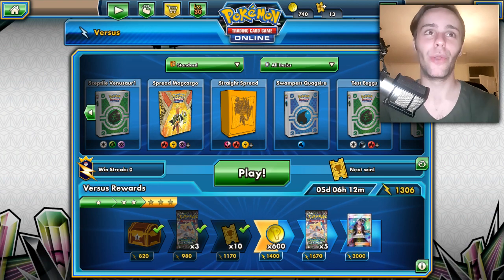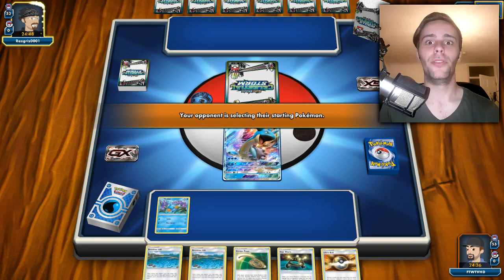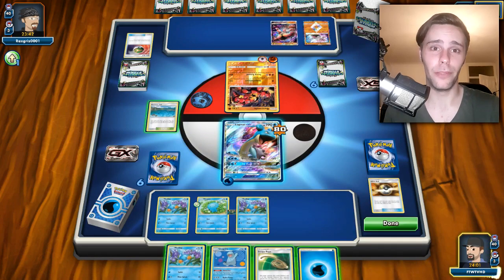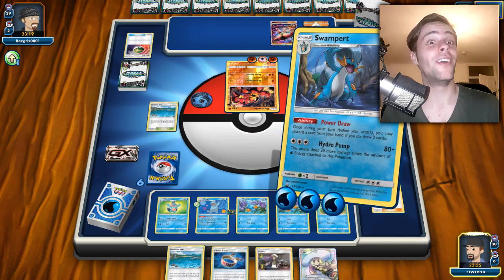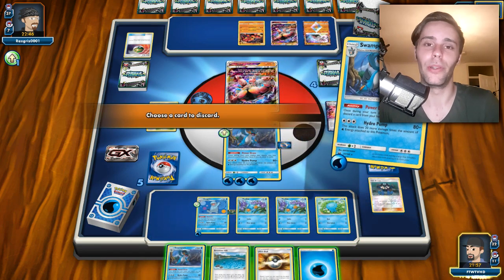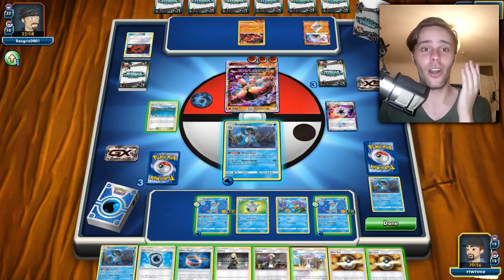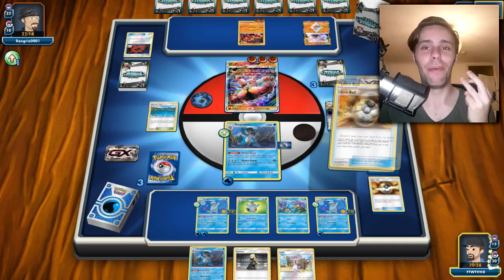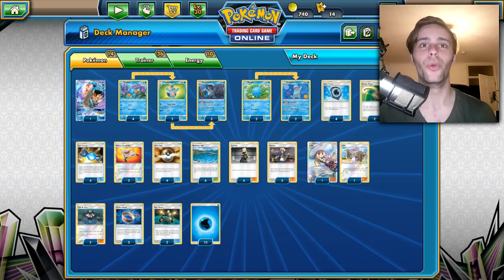BUSTED DECK! - New Deck: Swampert / Quagsire - Pokemon TCG Online Gameplay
I am genuinely in love with this deck right now!